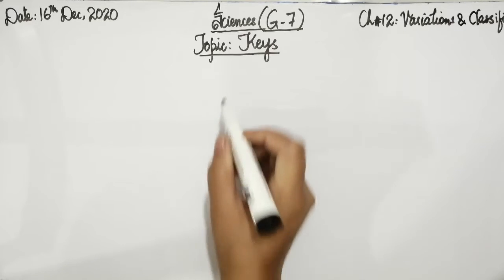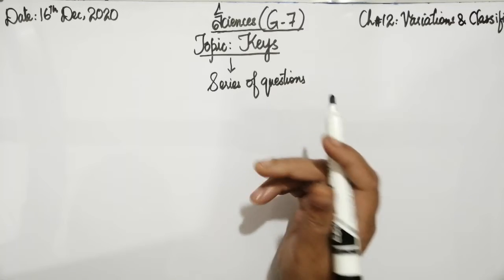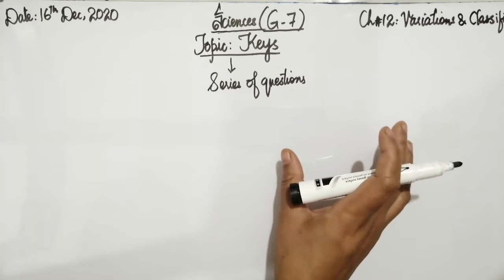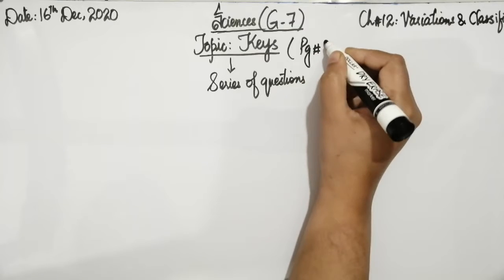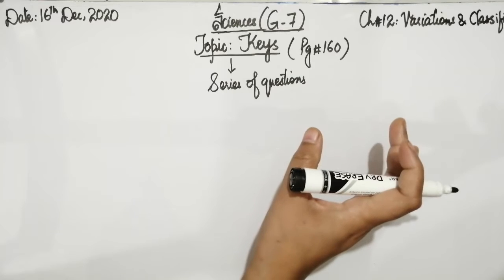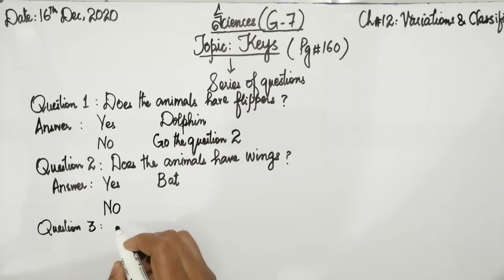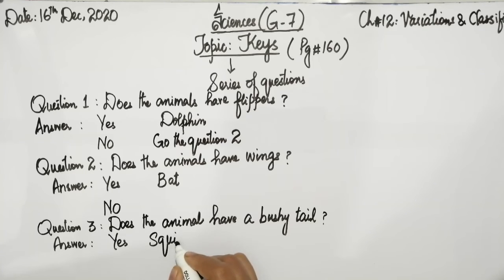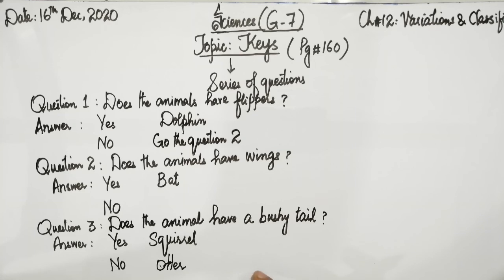Keys for classifying Organisms || Identifying Animals